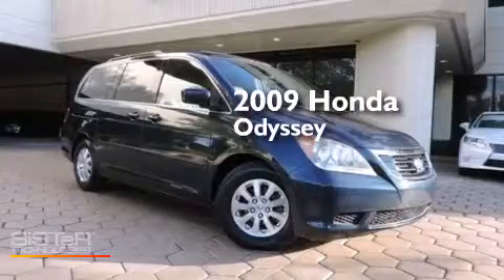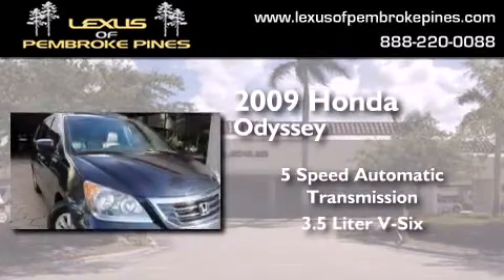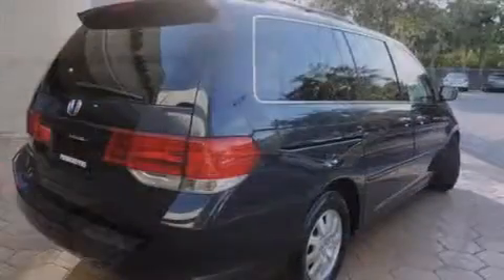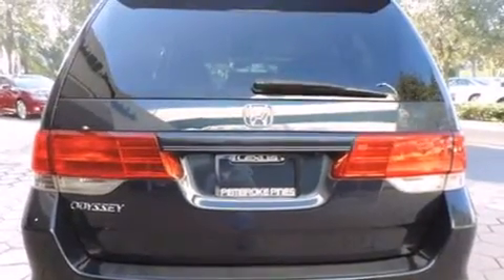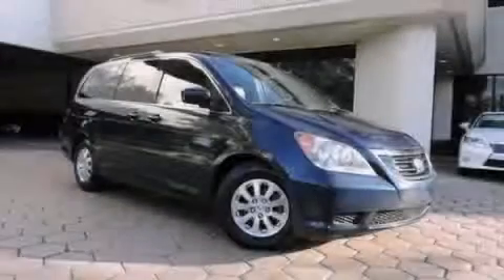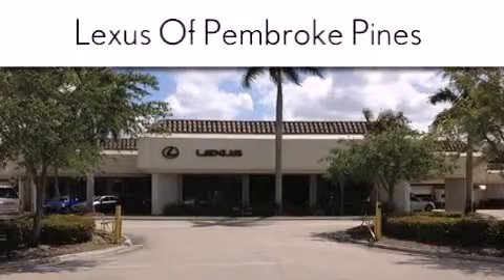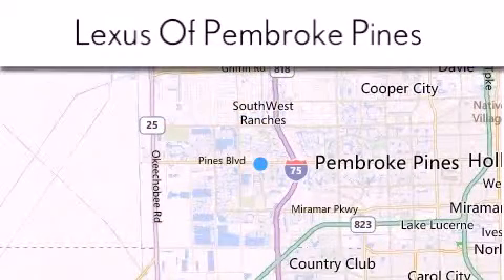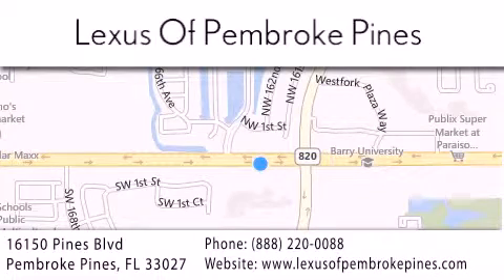2009 Honda Odyssey Miami FL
We have been honored to serve the Pembroke Pines FL area , we promise that your experience at our dealership will exceed your expectations ! Year : 2009 Make : Honda Model : Odyssey Engine : 3.5L V6 Trans . : Automatic 5-Speed Exterior : Blue Miles : 50,238 Interior : Gray Stock : 50055102 Lexus of Pembroke Pines 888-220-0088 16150 Pines Blvd Pembroke Pines , FL 33027